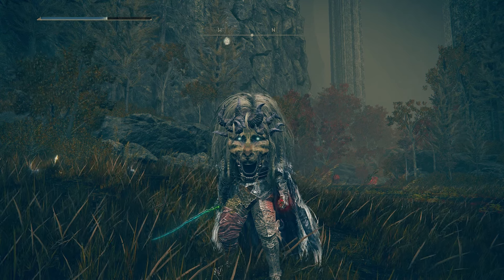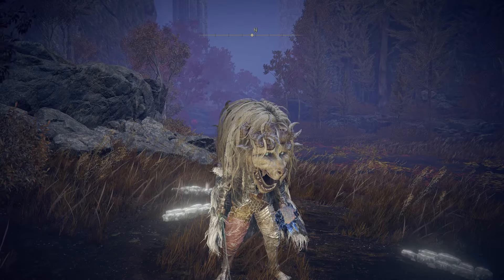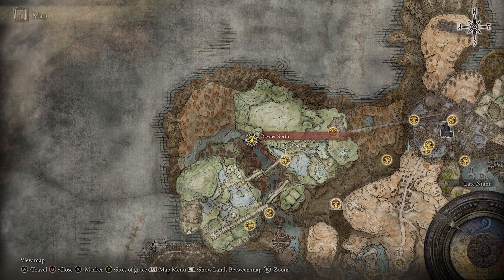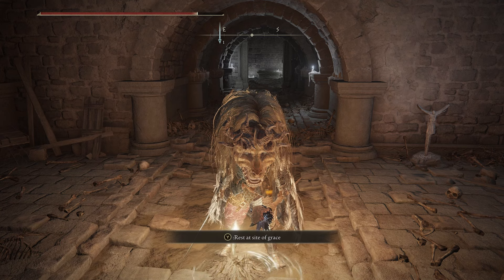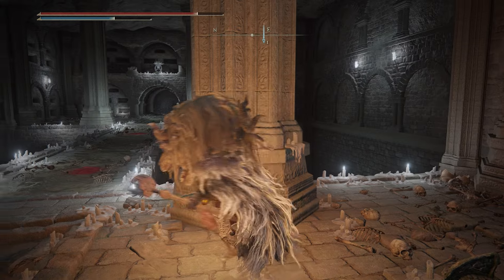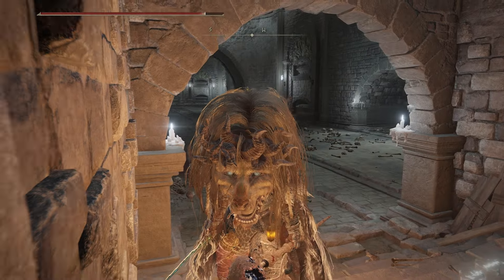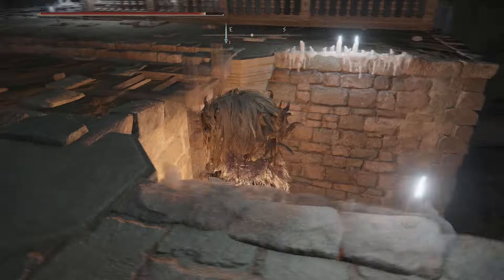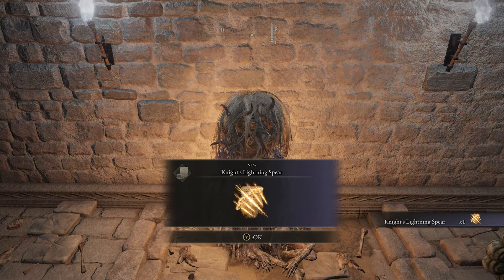Shadow Of The Erdtree | How To Get Knights Lightning Spear - Location Guide [Elden Ring]